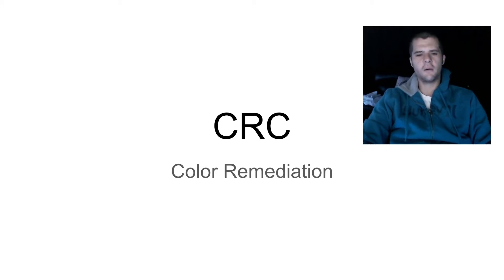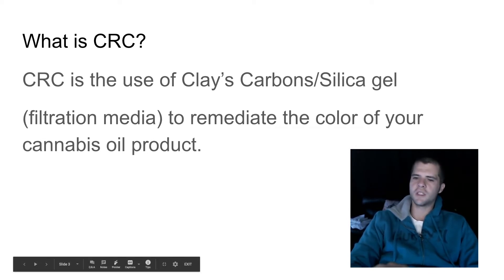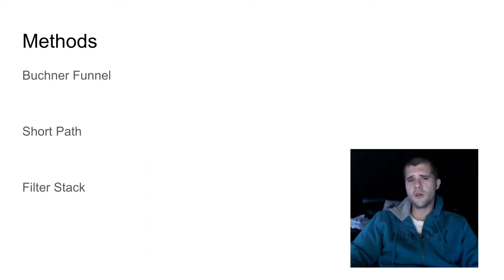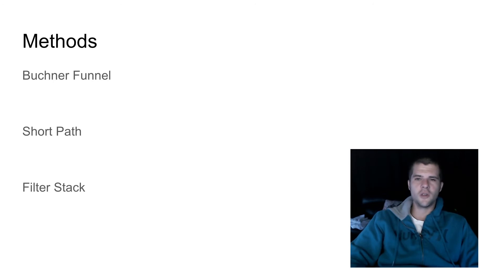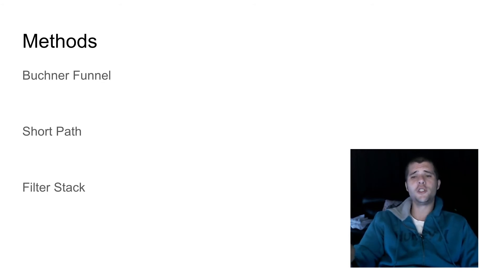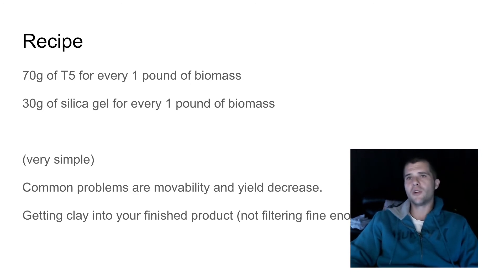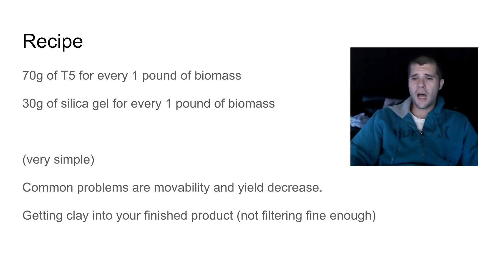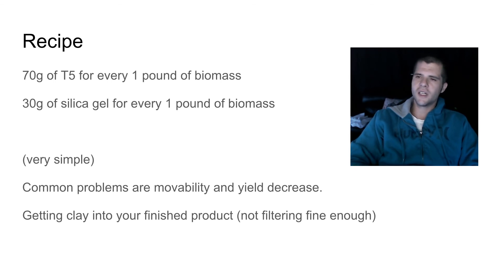How to remediate Cannabis oil color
Make sure to get your spot in line for the world's number one turnkey extraction and post production system!

We have over 10 years experience helping people just like yourself become the world's top competitors in the Cannabis/Hemp industry. If you would like to move forward with yourself / your company don't hesitate to reach out. Our staff are always available to help you!

Our videos go in depth on closed loop extraction and how that differs from open loop or passive systems, how to make cannabis oil like wax, shatter, budder, honeycomb and much more. We also go specifically in depth on how to build extraction labs and the research for converting cbd or hemp oil into binoids like HHC, DELTA 8, THCO, THCP, DELTA 10, CBC and CBN. We show our students how to make thca diamonds using propane and butane. We give in depth paramaters to cannabis oil filtration and winterization for making high quality pharmaceutical products like vape cartridges and rick simpson oil. Every week we offer cannabis legalization news so you can always keep up to date on the latest and greatest in the cannabis industry. We are marijuana consultants dedicated to helping you build hydrocarbon extraction facilities equipped with color remediation short path distillation solvent recovery and much more. We have also worked with some of the big names in the industry like Mile High Extracts, Precision extraction solutions, Cascade Sciences, Root Sciences, Across International, MTA, USA Labs, Lab Society and many many more!